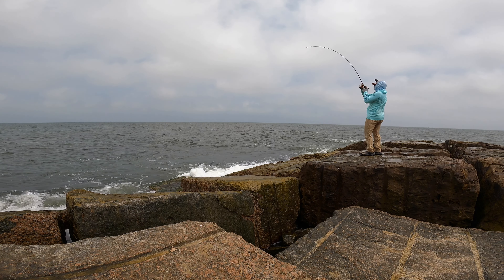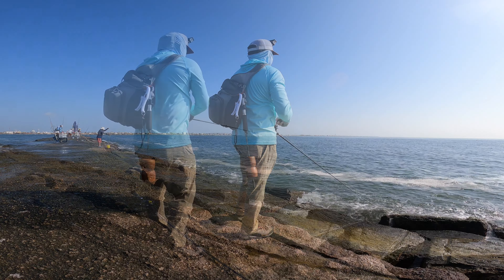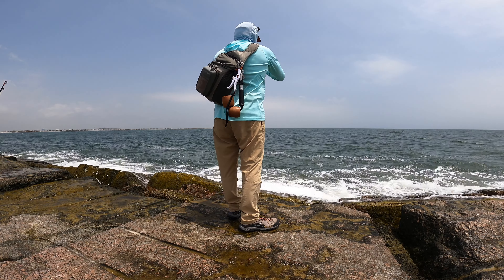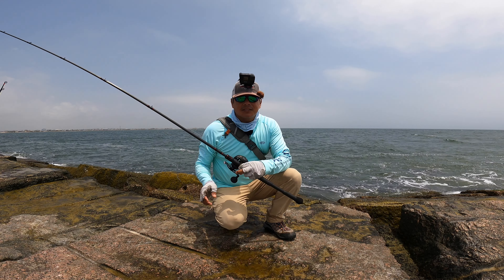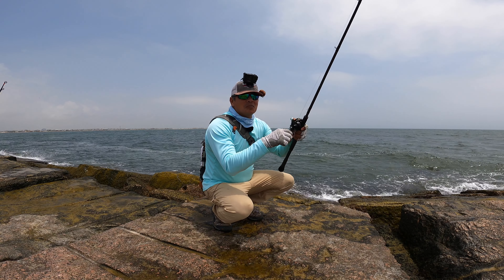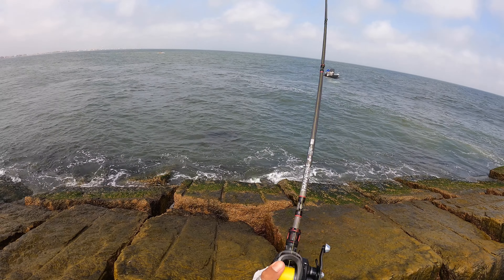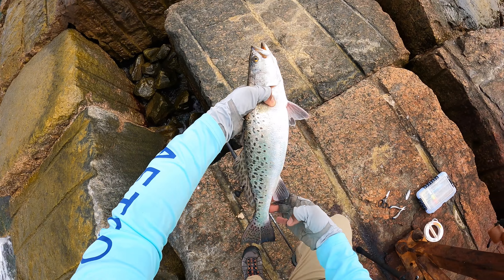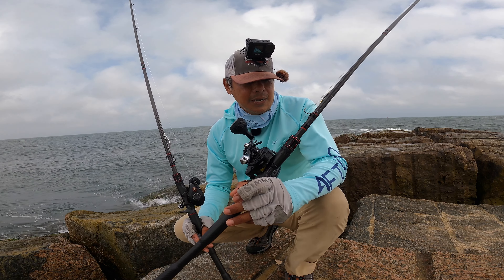(S5 Ep103) First one of the season, Surfside Jetty Action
Winds on the Texas Gulf Coast have finally died down. That means it's time to hit the Freeport Jetties for some big fish. I've been waiting all year for this! Silver spoons usually catch everything that swims this time of year.
Would you like to know what’s happening on the water? 6 May 2022 Fishing Report

***MDLR Discounts***

Fishing Setups:
Line: Power Pro Braid 20#
Leader: Suffix Mono 40#

Lures:
Crocodile Silver Spoon 2oz
Gear I Use:
What I Film With:
Rode Wireless Go 2
Battery, Power Bank 10,000 mAH (for Hero 9 2nd Camera)